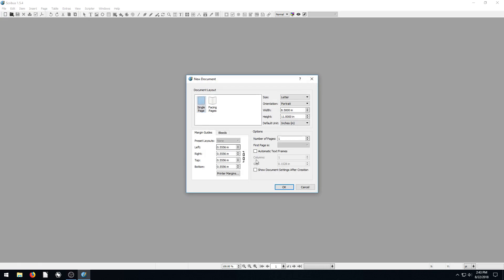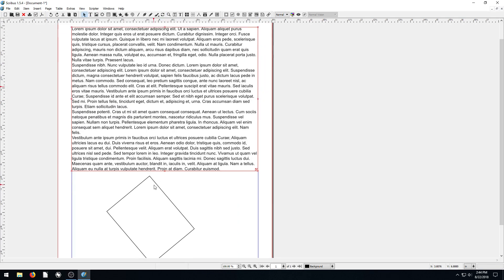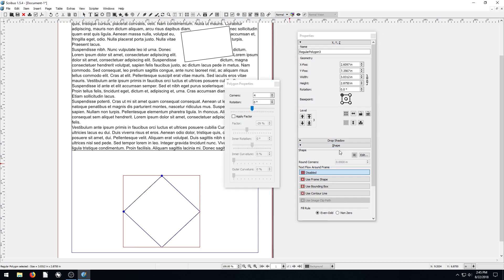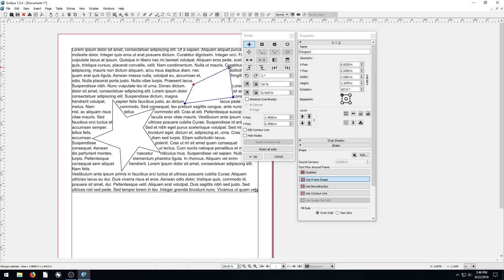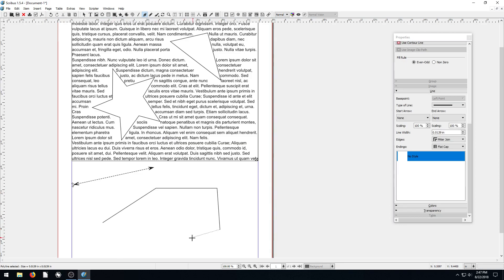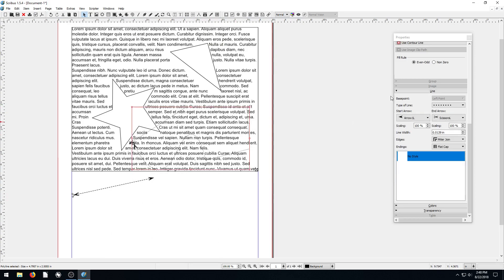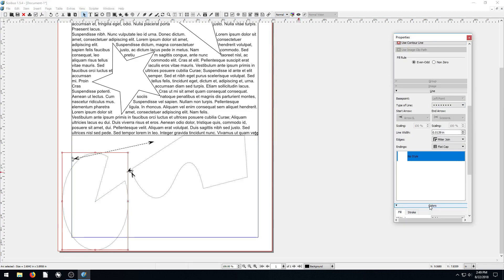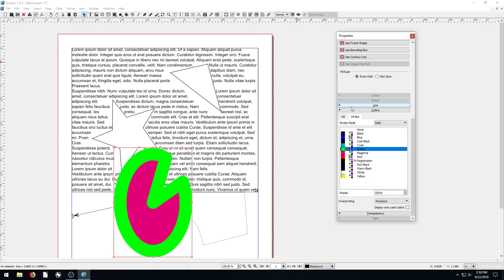Scribus Lesson 11 - Shapes and Properties